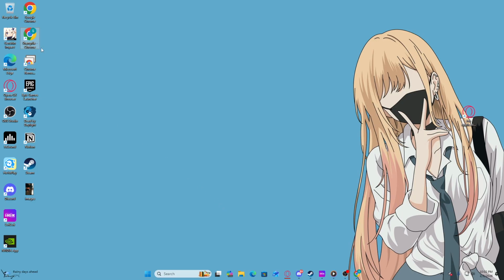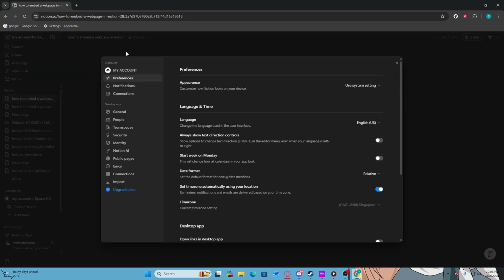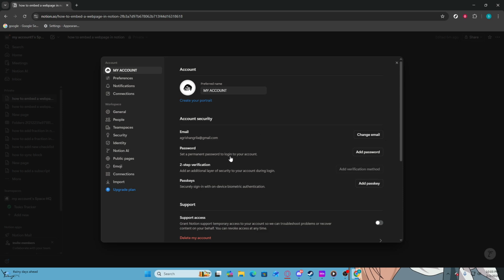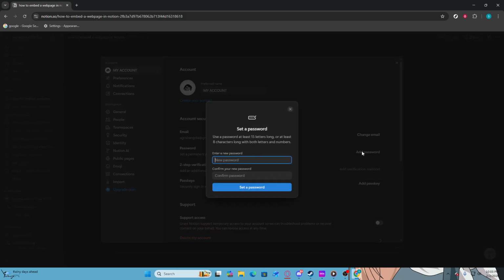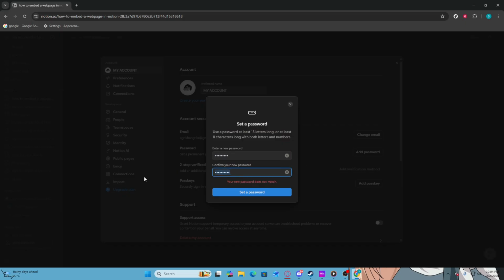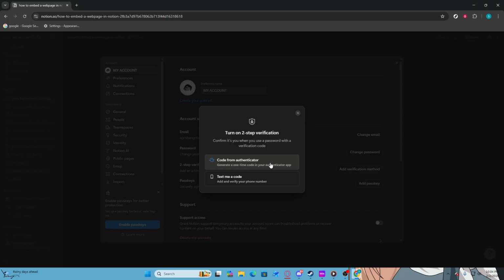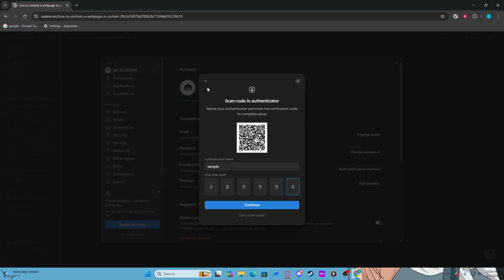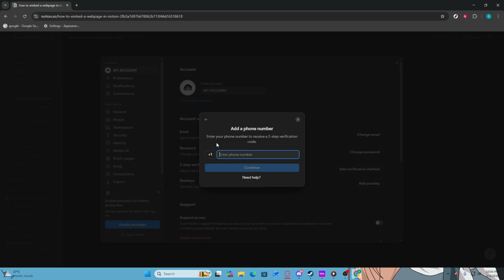How to enable 2 step verification on Notion [FULL GUIDE]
In today's Video we cover, How to enable 2 step verification on Notion